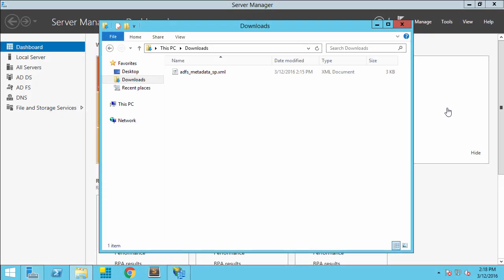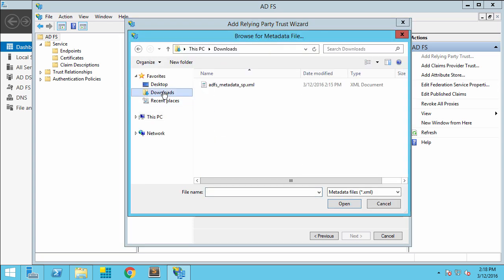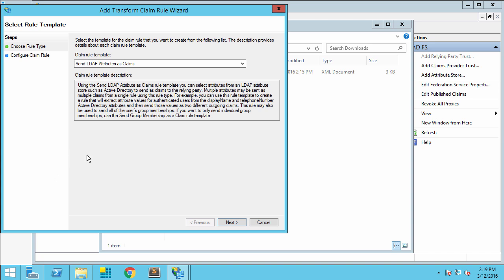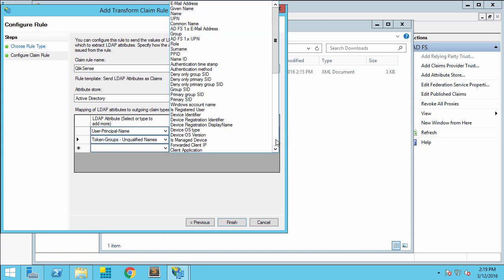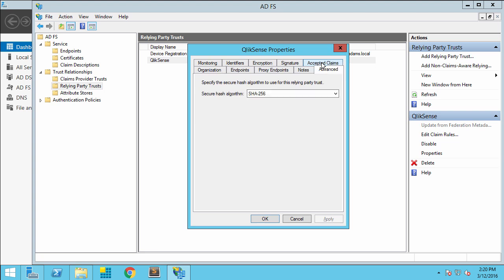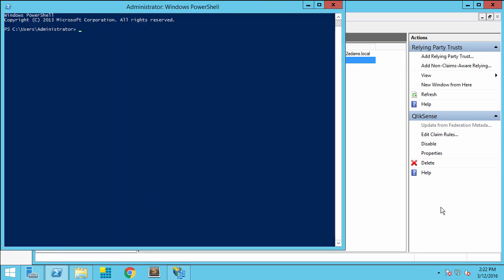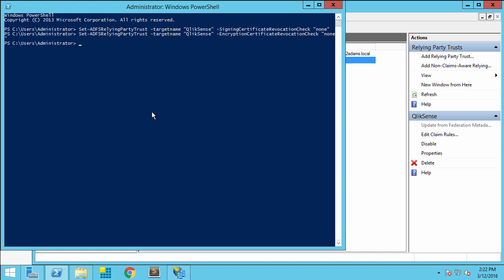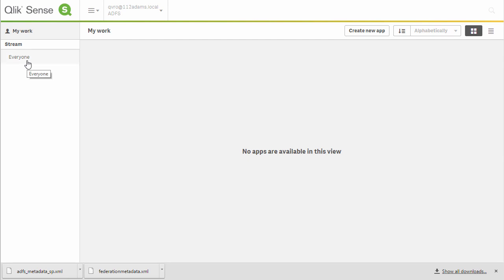Qlik Sense SAML with Active Directory Federation Services (ADFS) Part 3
Configure Active Directory Federation Server - Part Three in the ADFS and Qlik Sense SAML series, the final chapter goes through configuring ADFS relying party trust, adding claim rules, and testing connectivity to Qlik Sense.